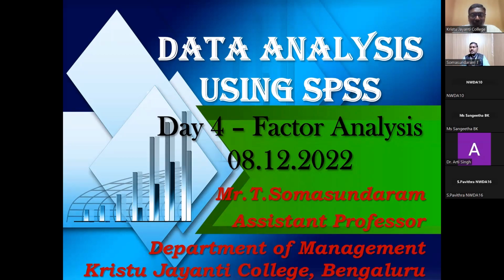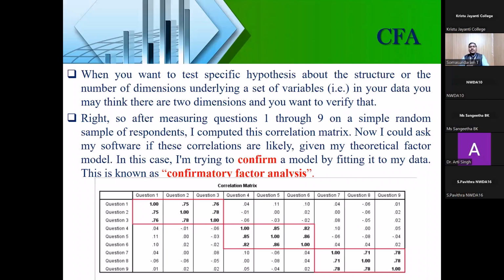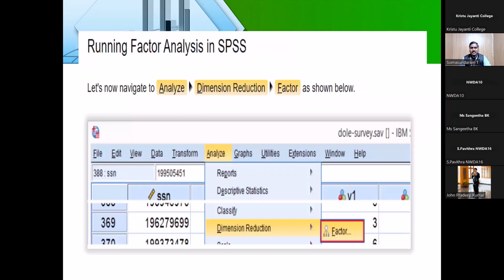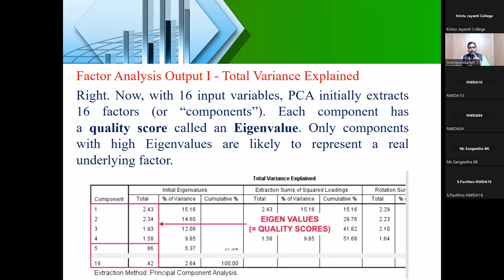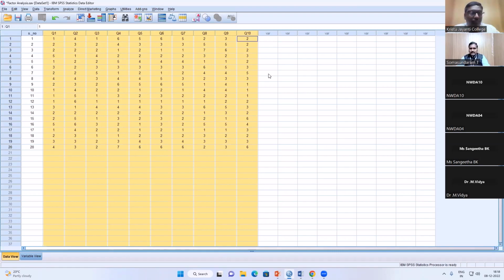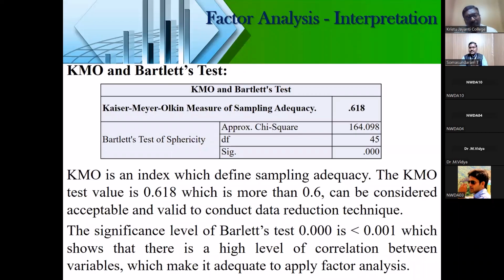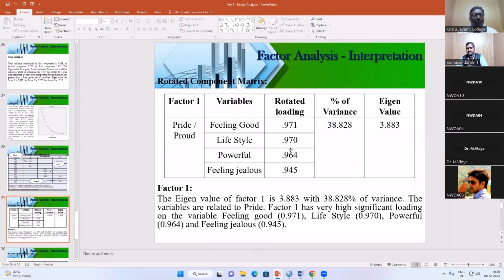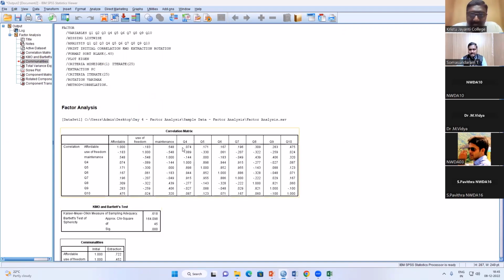Data Analytics using SPSS Day 4: Factor Analysis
Video recording of Workshop on Data Analytics using SPSS - Day 4 on Factor Analysis by Prof. Somasundaram T.

The video covers the topics of Day 4 of the National Workshop on Data Analytics using SPSS conducted by Department of Management, Kristu Jayanti College Autonomous, Bengaluru in December 2022.